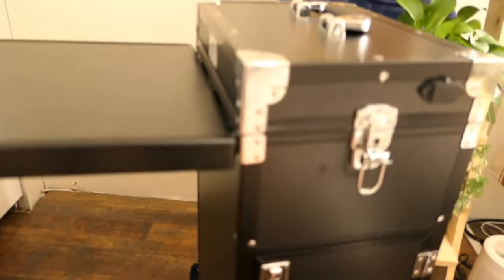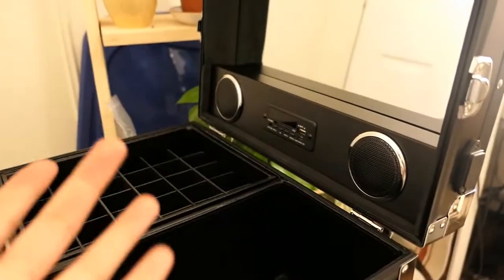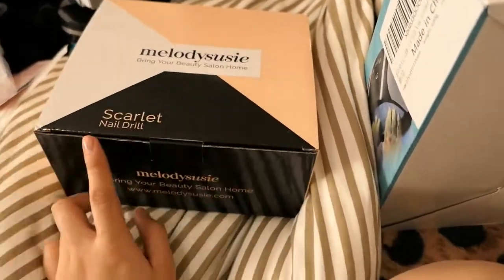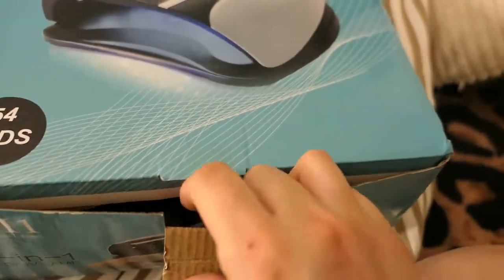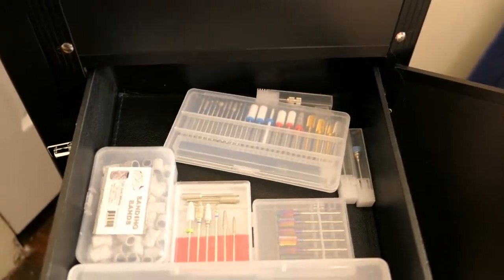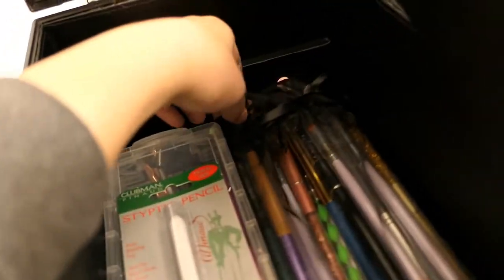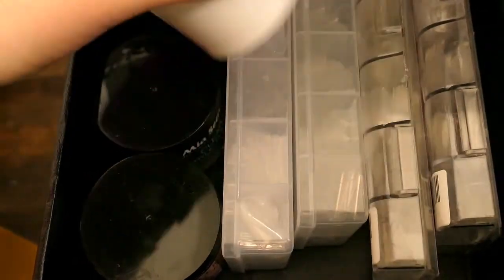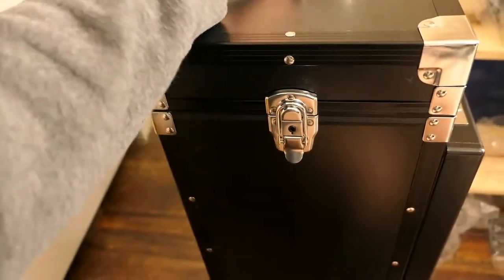NEW mobile nail setup ✨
Link to Table
Byootique Rolling Manicure Table...

Hope you stick around! Until next time :)